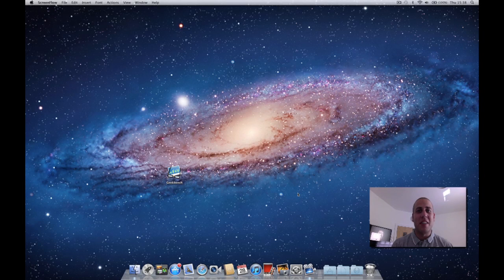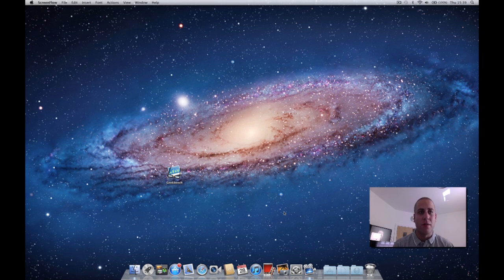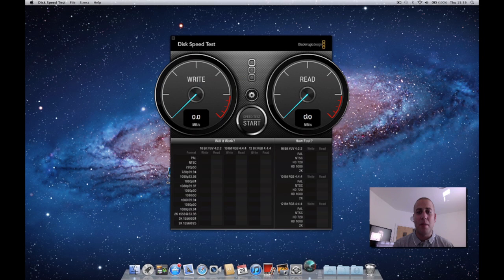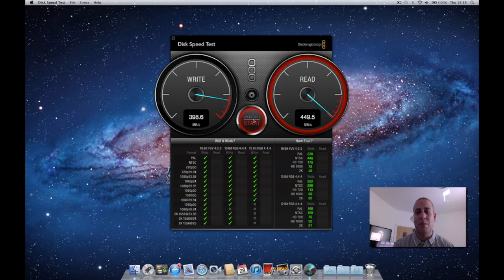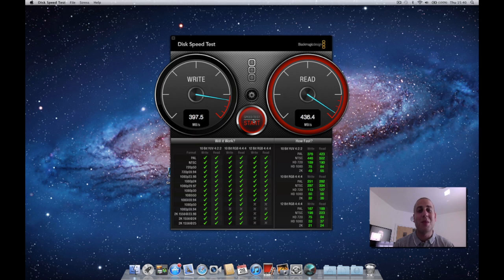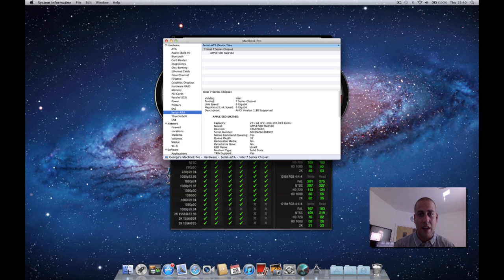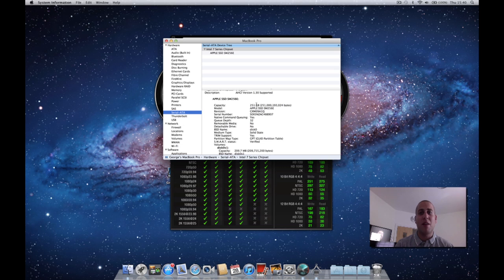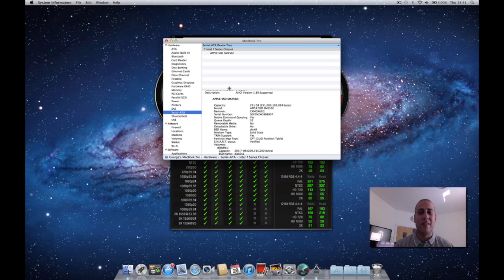Retina MacBook Pro Flash Storage Speed Test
Flash Storage Speed test on the 2012 MacBook pro Retina!